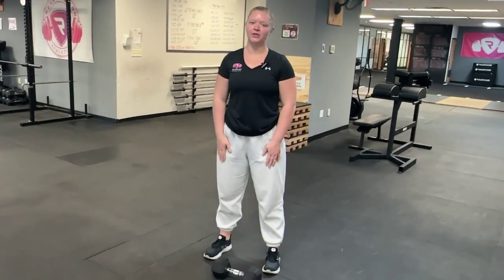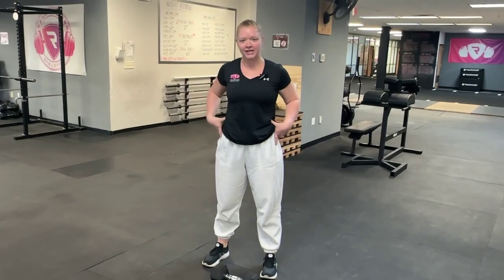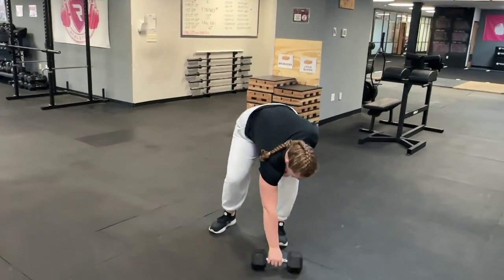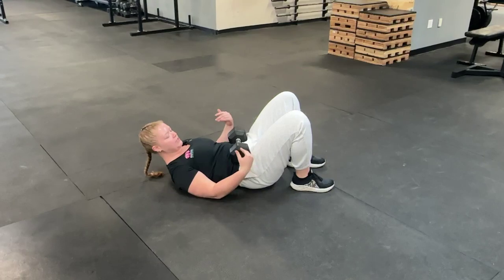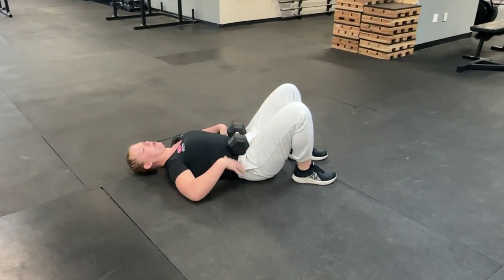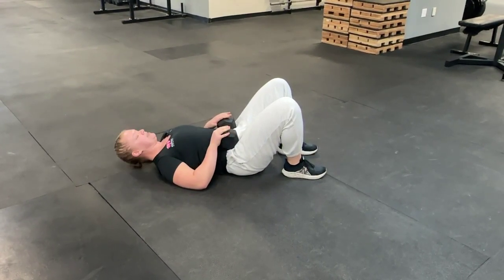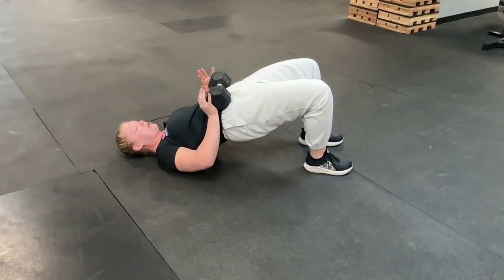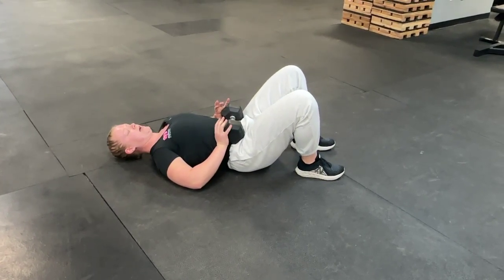Db glute bridge